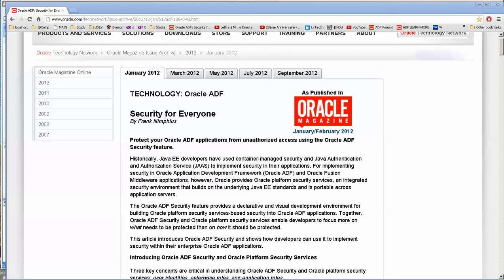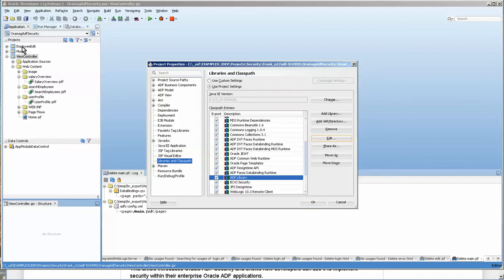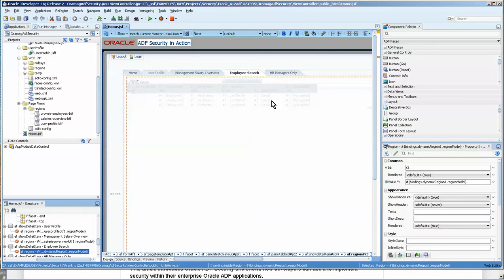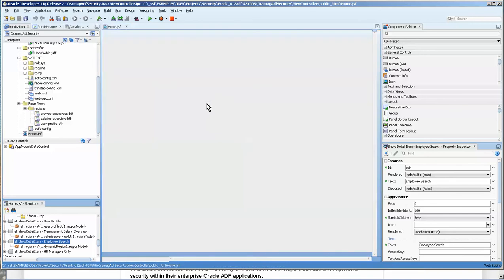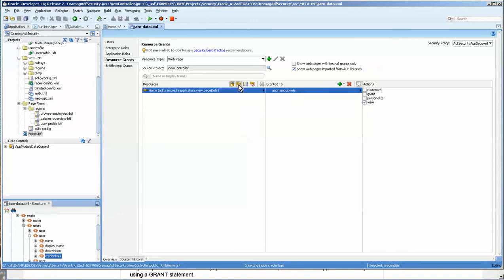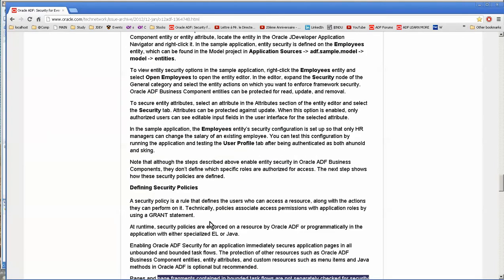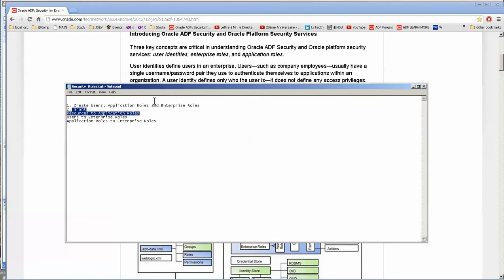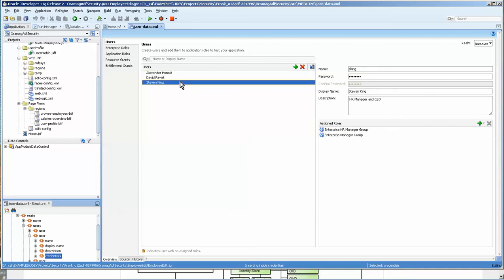024a OverView Of Frank Nimphius's "Security For Everyone"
In this video I review and highlight some of the features of ADF Security mentioned in the article "Security For Everyone".  I also use the application Frank Nymphius developed as the example.

NOTE: also see the view criteria for an extra layer of data security I did not mention in the video.